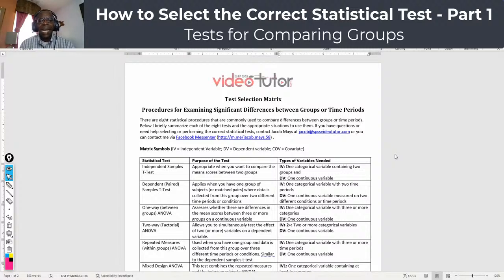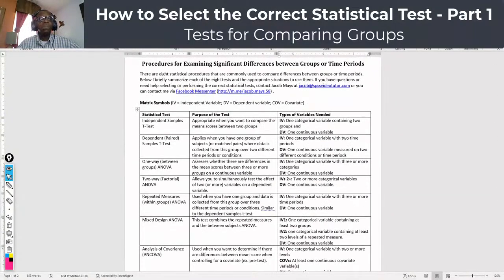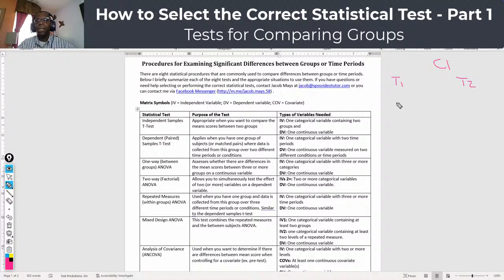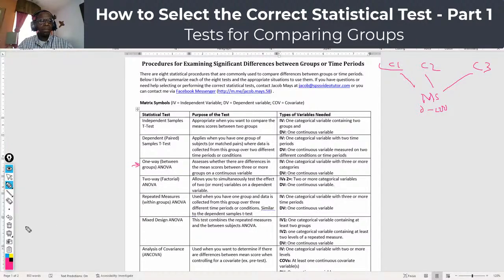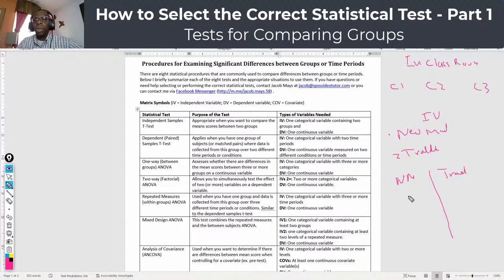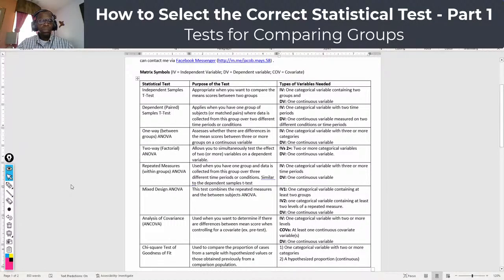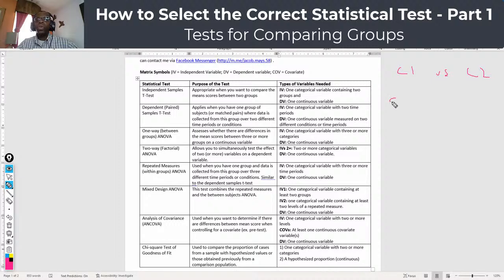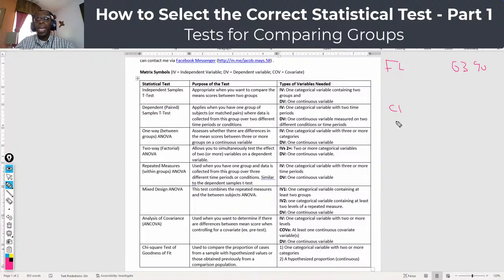How to Select the Correct Statistical Test - Part 1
Hello all. This is part 1 of a two-part video training on how to select the correct statistical tests for your study. If you would like a copy of the Test Selection Matrix I use in the video, type "Interested" in the comment section below, and I'll send it to you via messenger. I'm also available to answer questions about statistics, statistical tests, SPSS, and R. Tomorrow I will post part 2. Enjoy!